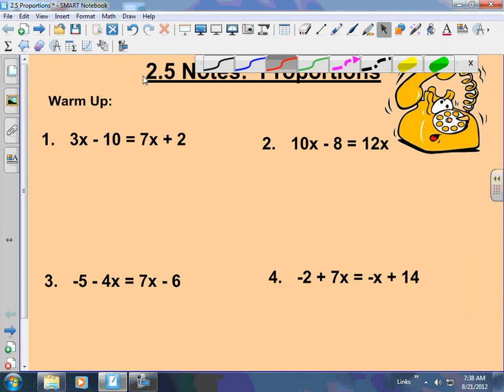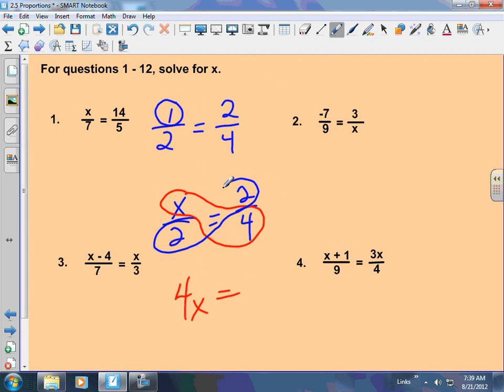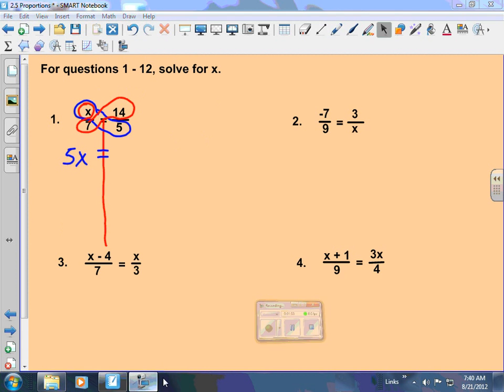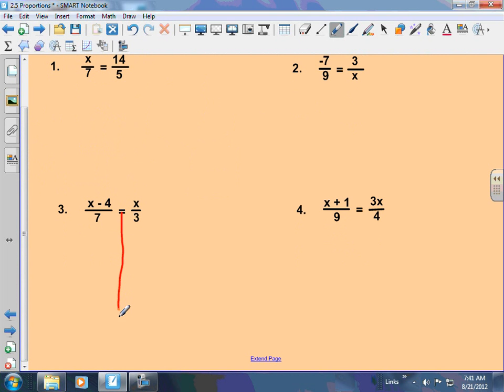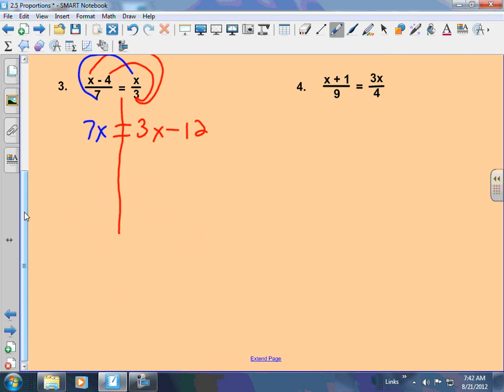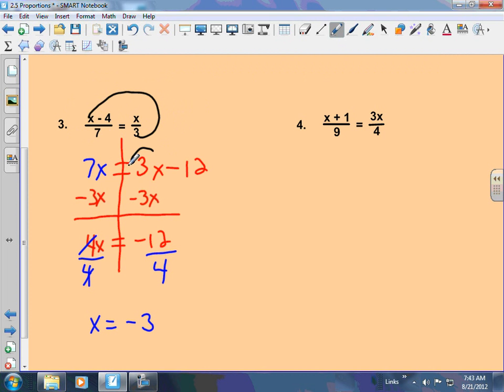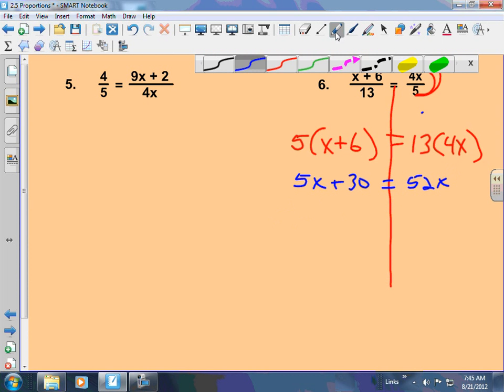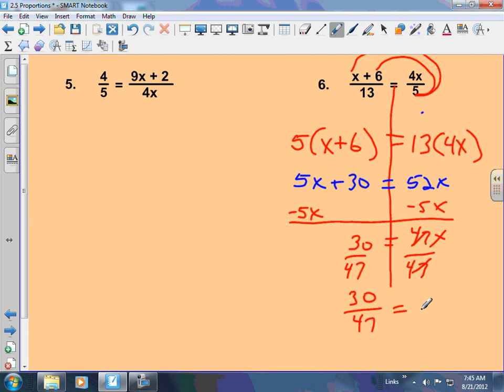2.5 Proprotions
How to solve proportions